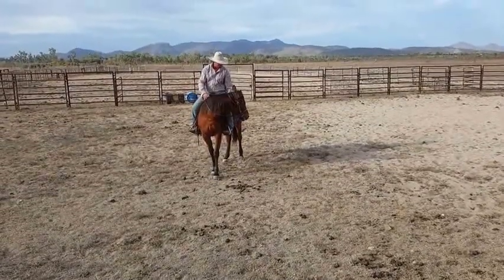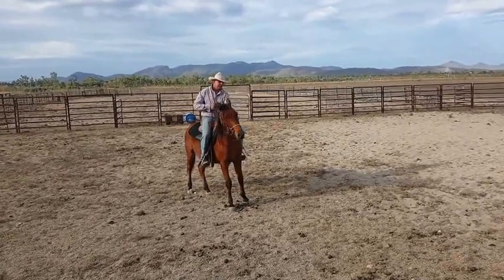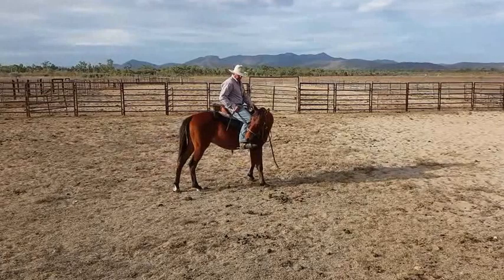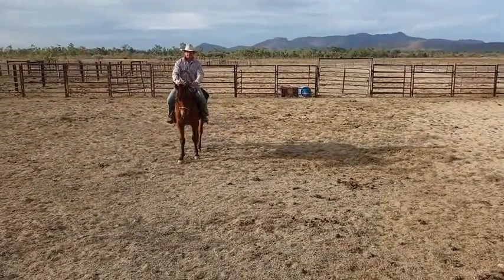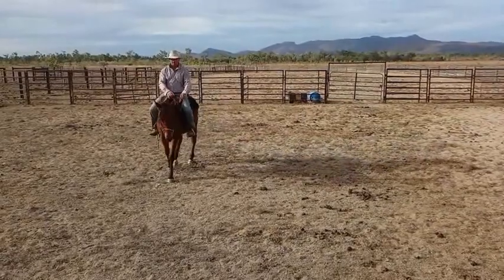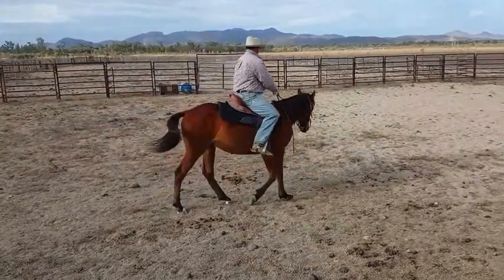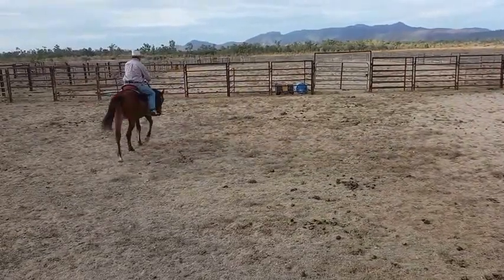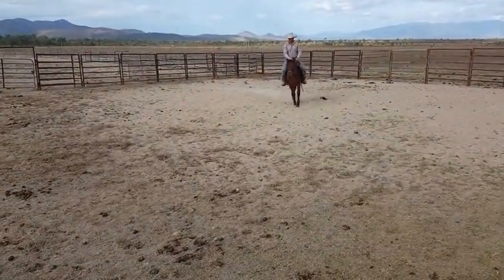Greg Cook on warming up your horses body and brain - with CJ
Meet CJ, on his 14th ride, he's now a demo horse. Lovely and quiet on the ground and in the saddle, CJ's shaping up to be everyone's dream horse. Here he is Demonstrating Lateral and Vertical flexing.